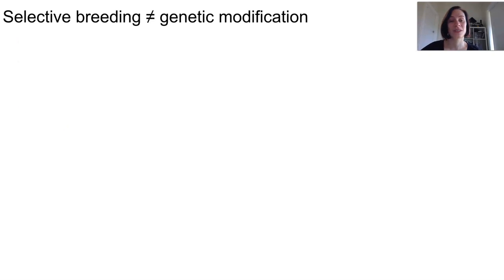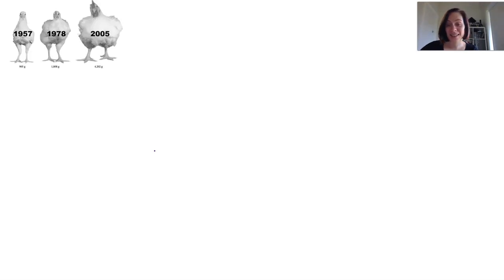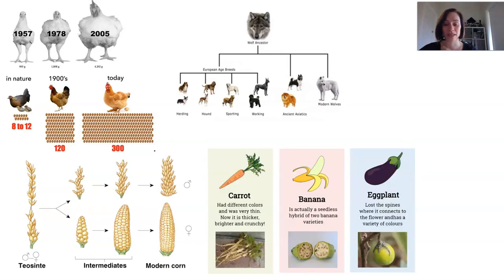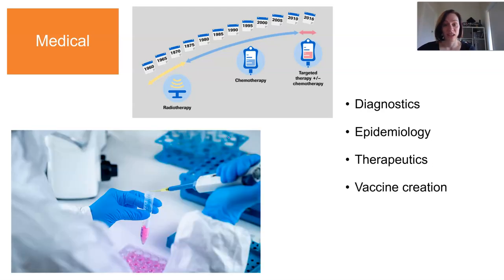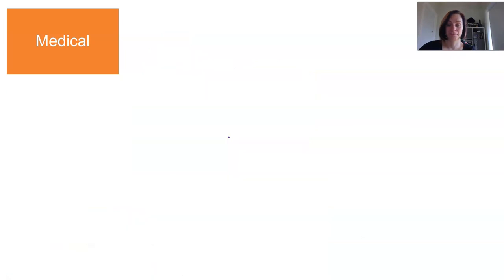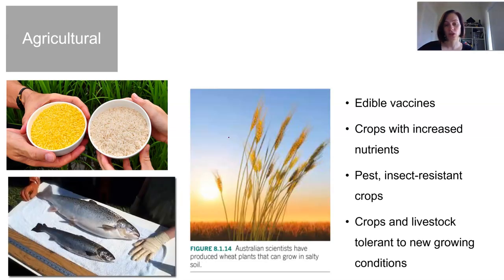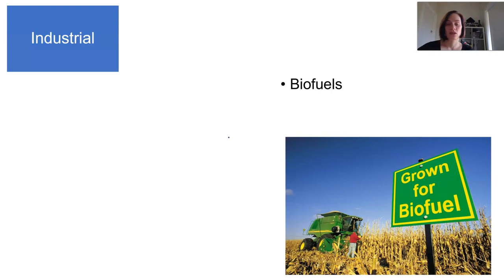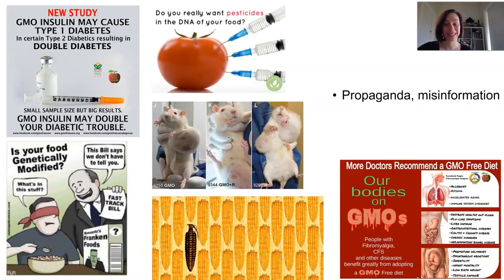Intro to biotechnology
Apologies for the painful number of ridiculous word fumbles I have in this...

QCAA Biology 2019, Unit 4